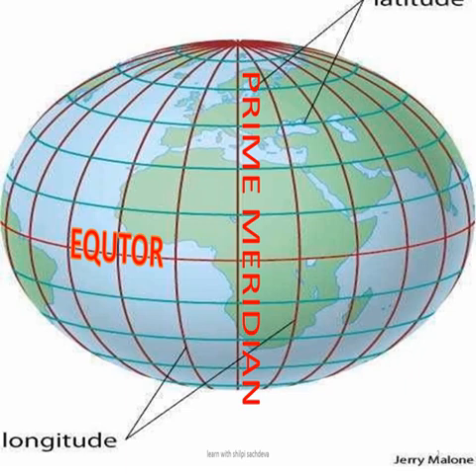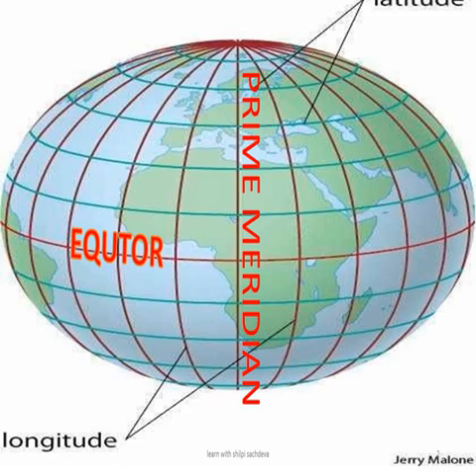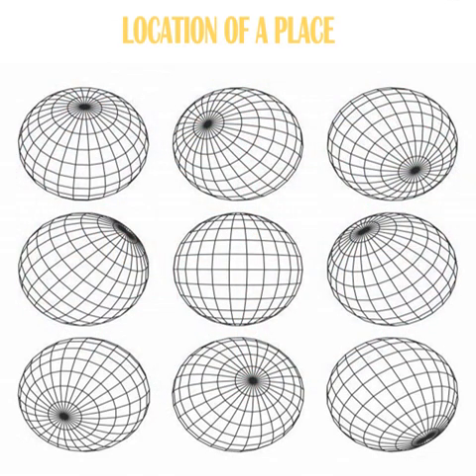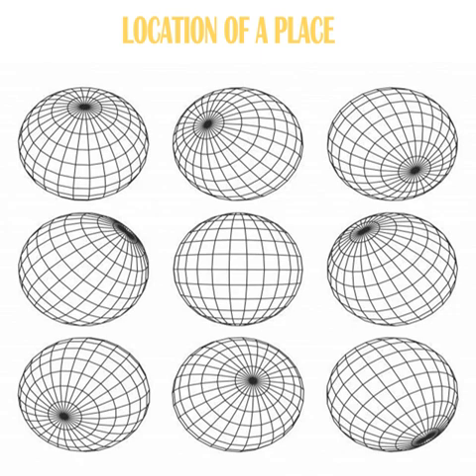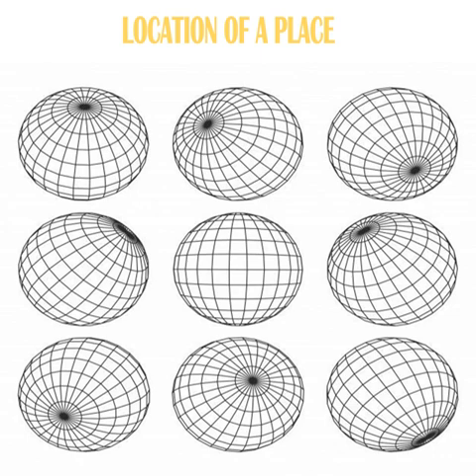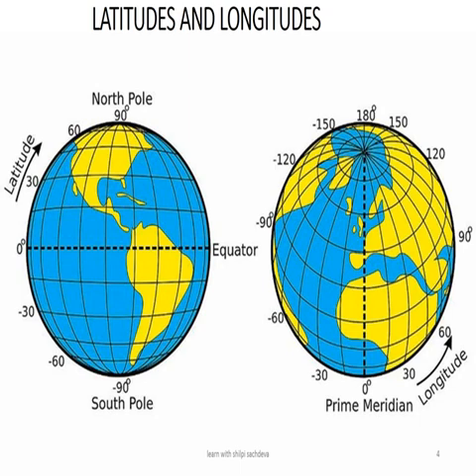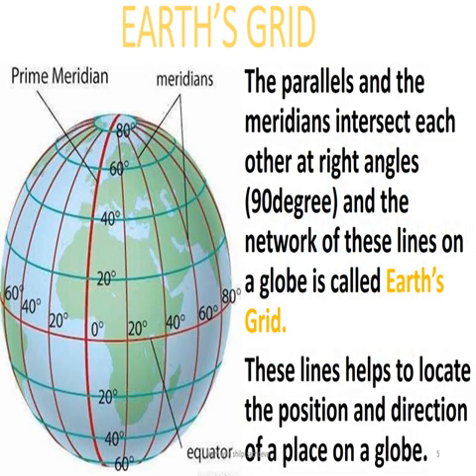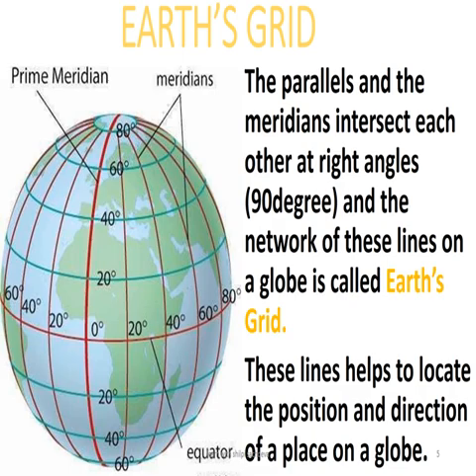LATITUDES AND LONGITUDES part-2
Parallels#meridians#location of a place#earth's grid#tropic of cancer#tropic of Capricorn#artic circle#Antarctic circle#northern hemisphere#southern hemisphere#Eastern hemisphere#western hemisphere#23.5degree  N # 23.5 degree S# 66.5degree N#66.5degree S# 90 Degree N#90degree S# heat zones# temperate zone# torrid zone# frizidzone
link for the first part 👇🏻

link for question-answers and exercise  👇🏻